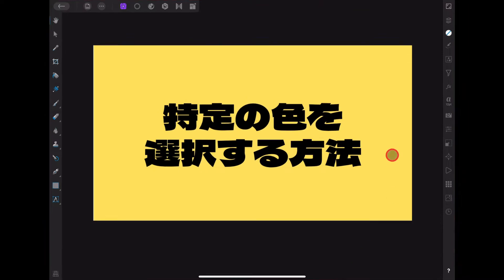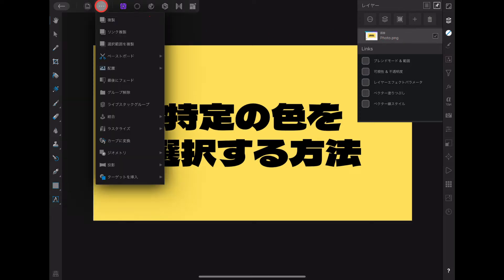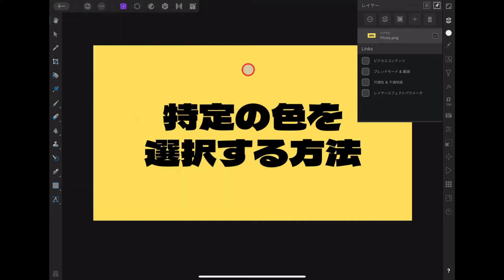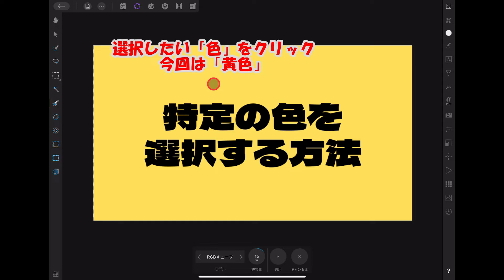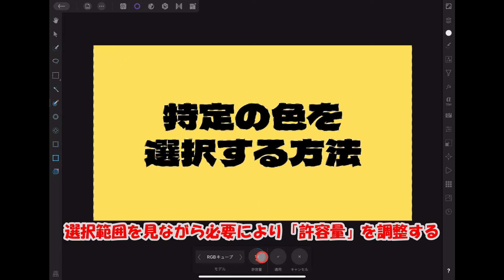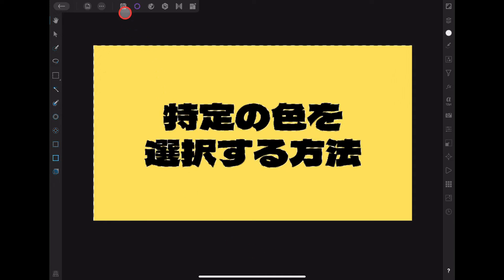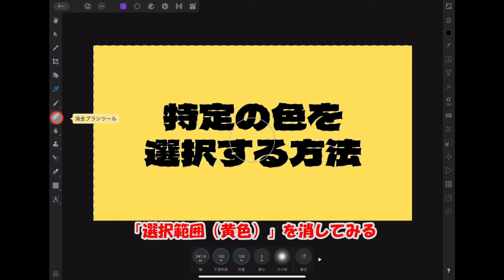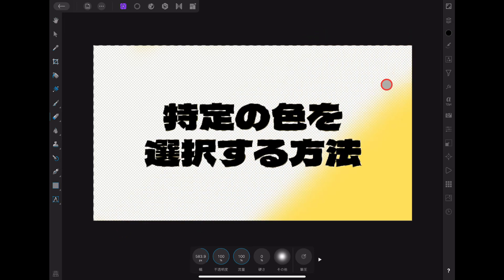🌈AFFINITY Photo（iPad）特定の色を選択する（例：黄色）（サンプリングされたカラーを選択）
■ブログ｜Affinityの情報を掲載していますのでご覧ください